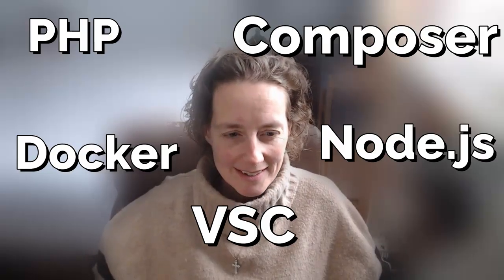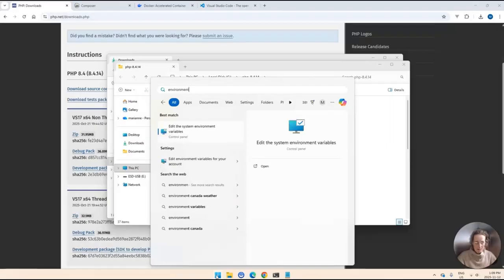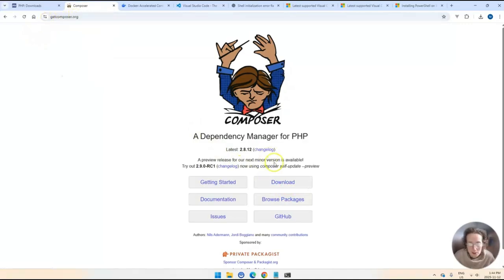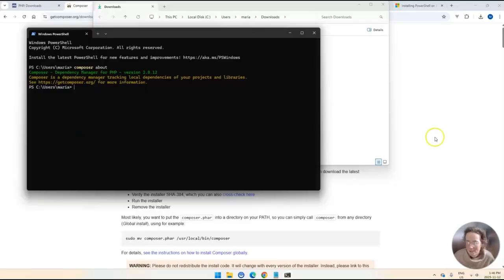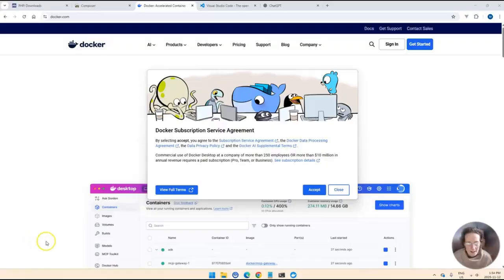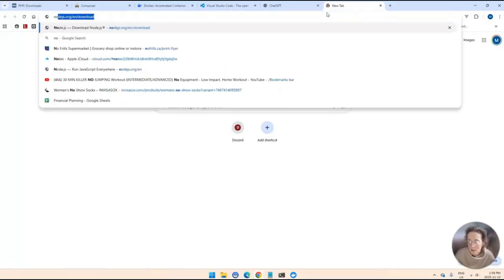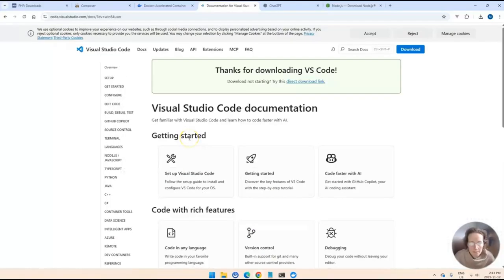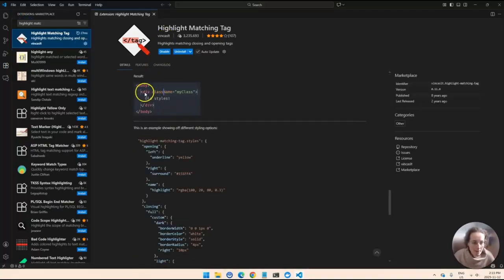2.1 Laravel and Vue - Windows Setup